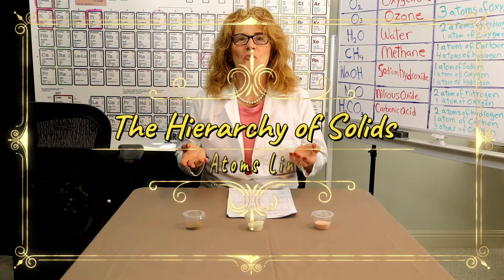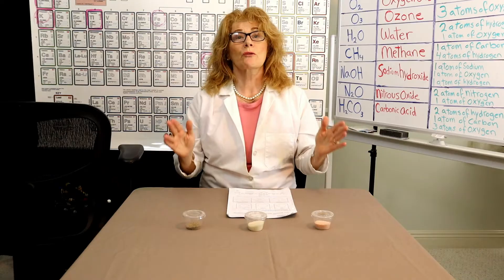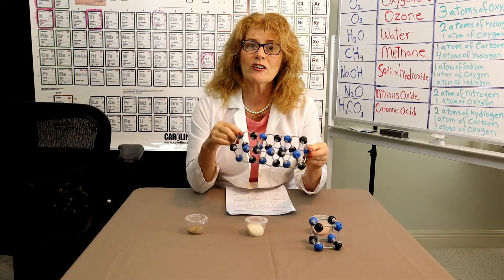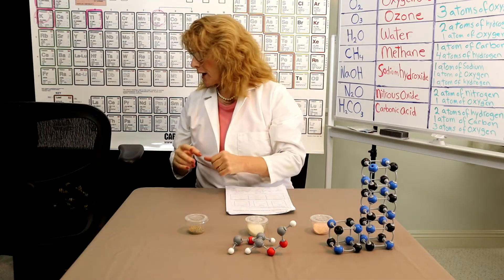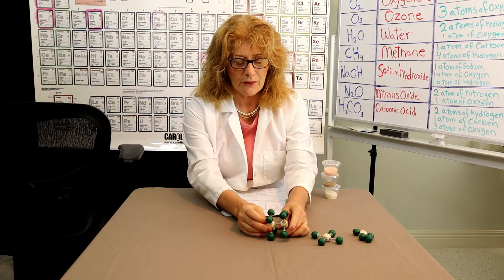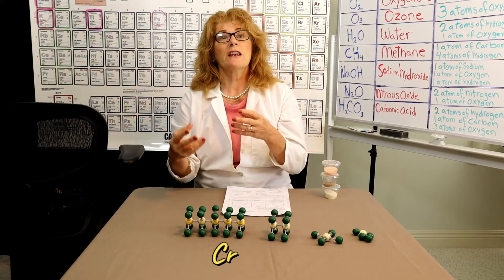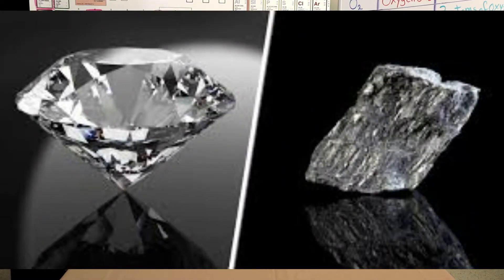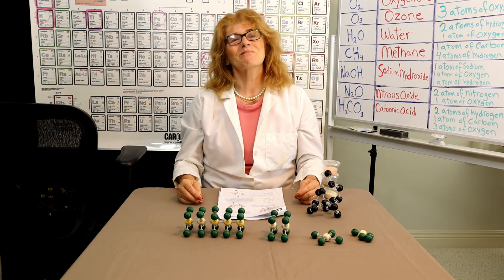Hierarchy Of Solids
The structure of matter is explored. Using examples of salt, sugar, and sand the video explains the hierarchy of solids. We observe that atoms form molecules and molecules create subunits. These subunits repeat to build all matter, and sometimes crystals. The extended structures are a result of organized repeating steps.  Models of the molecules are demonstrated.